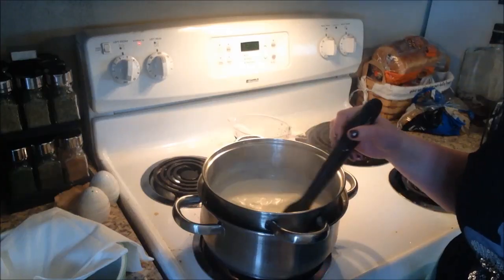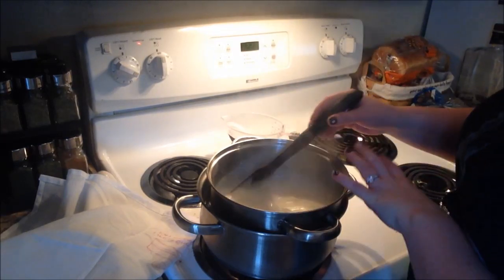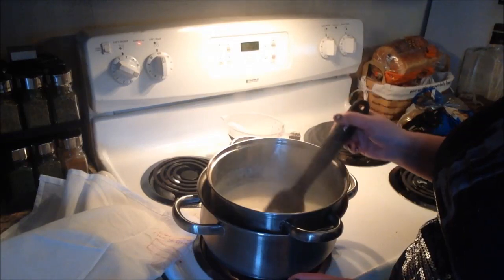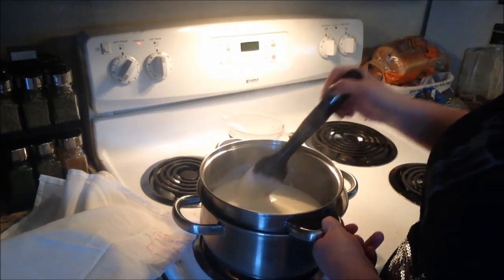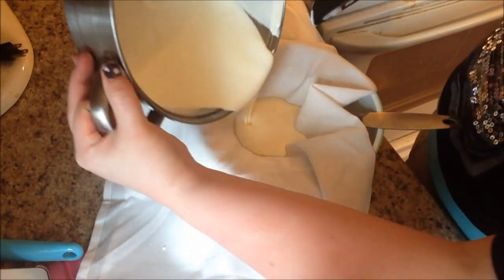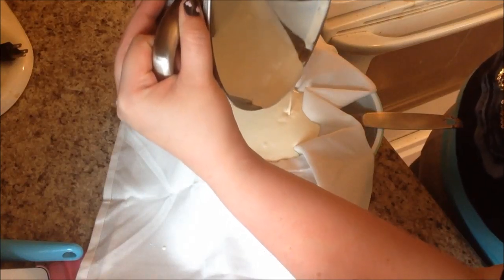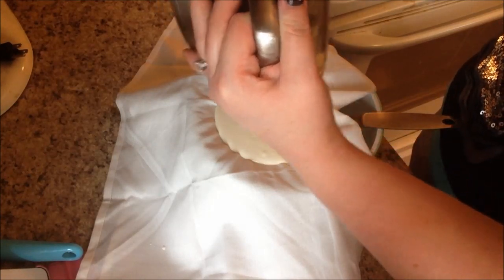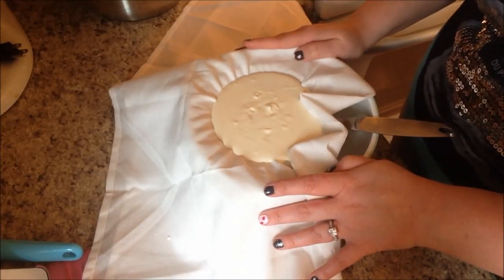mascarpone cheese recipe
2 cups of heavy whipping creme
3tsp lemon juice